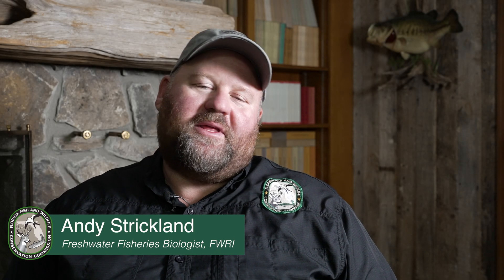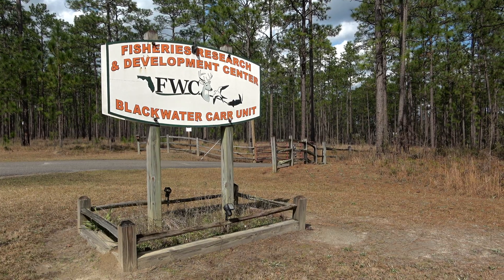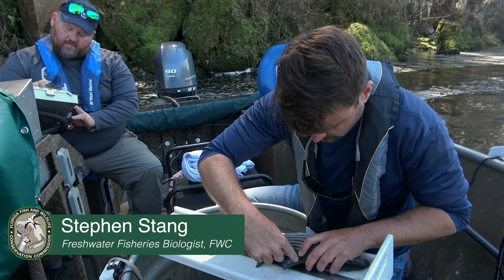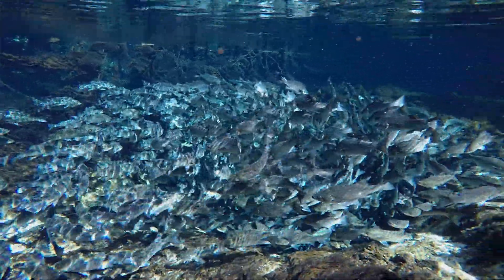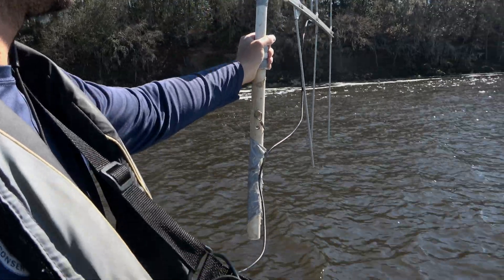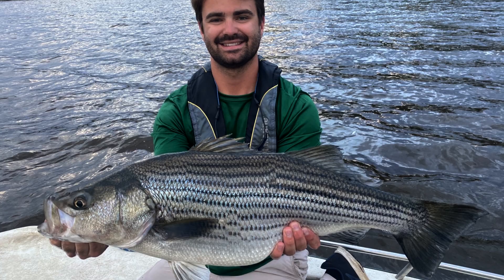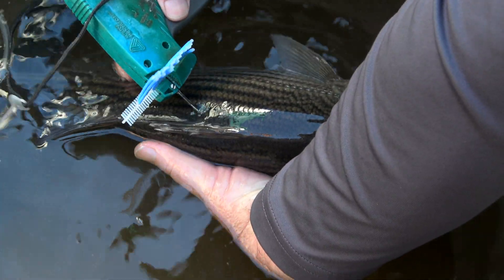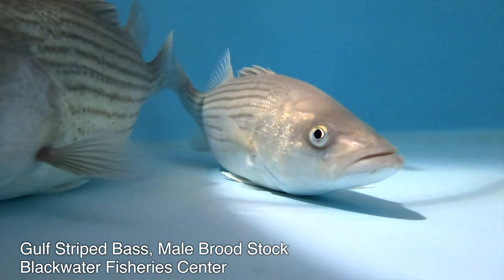Gulf Striped Bass Research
In recent years, larger Gulf Striped Bass caught by anglers and sampled by biologists have become increasingly rare. FWC researchers aimed to understand the underlying causes behind the reduction of fish numbers, particularly larger size classes.